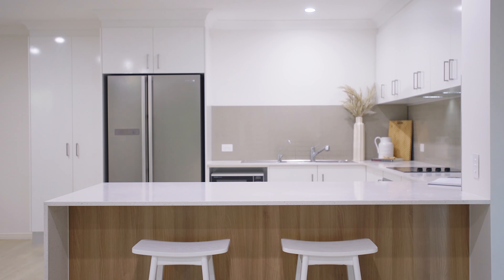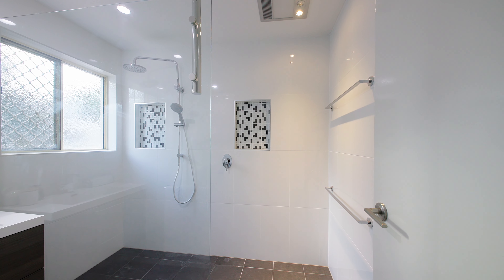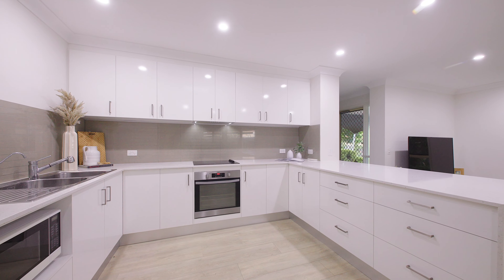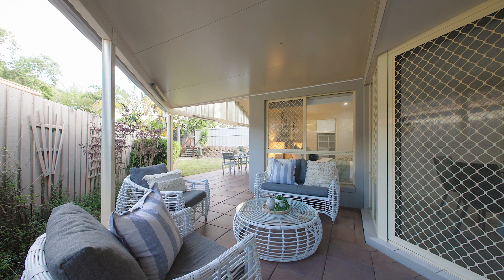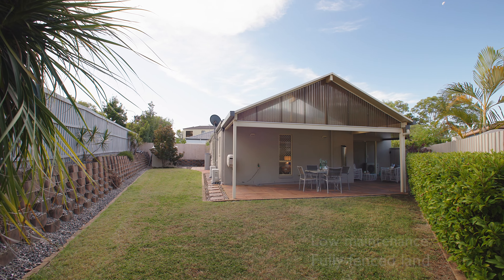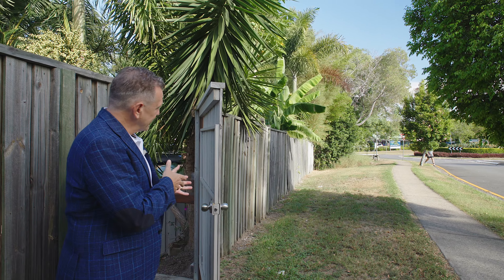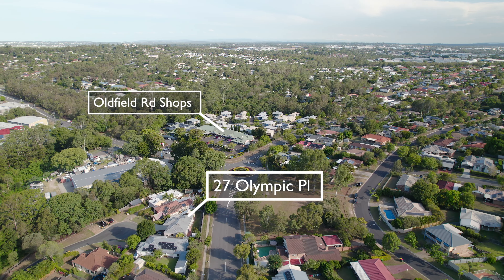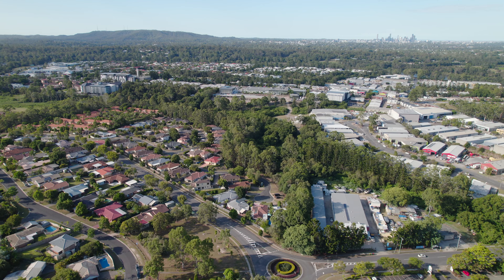Perfect for young families and retirees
This lovely single-level home is situated in a private cul-de-sac on a spacious block of land. It is perfect for families who prefer a low-maintenance lifestyle while still being close to all the amenities the Centenary suburbs offer. The property is a short stroll from Sinnamon Park Village shops on Oldfield Road and less than 1.5km from the Mt Ommaney Shopping Centre.

The property is ready for immediate occupancy, and the main features of the property include (but are not limited to):

• Ideal separation between the master bedroom and the other bedrooms.
• A central kitchen with large stone benches and an abundance of storage.
• New kitchen with stainless-steel under-bench oven & a ceramic cooktop.